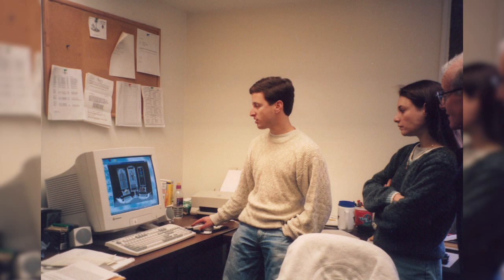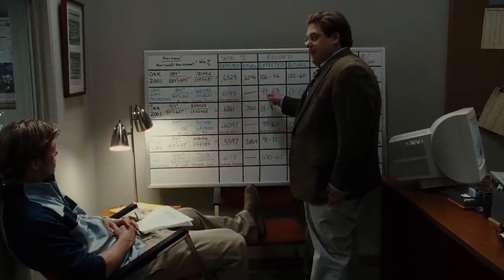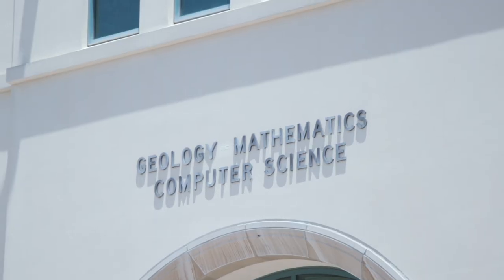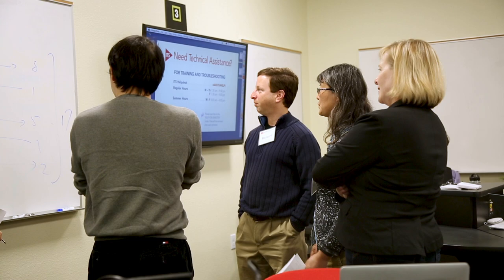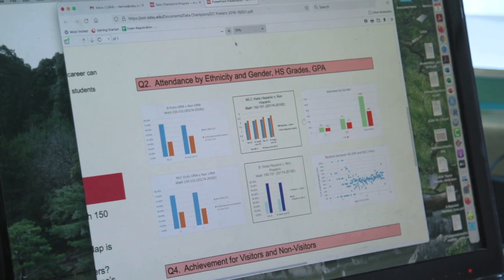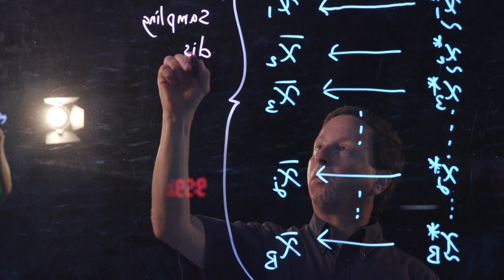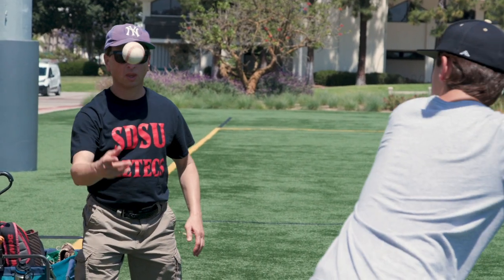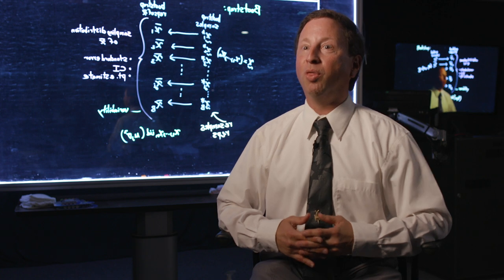Distinguished Faculty Awards 2022 - Dr. Richard A. Levine